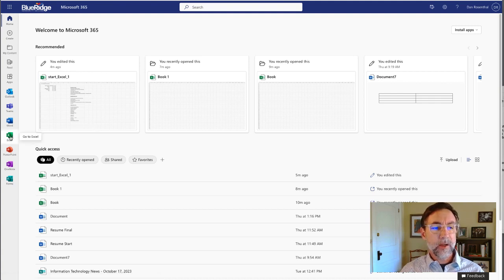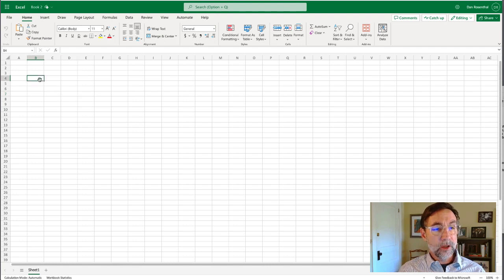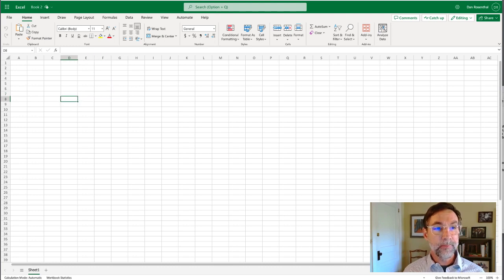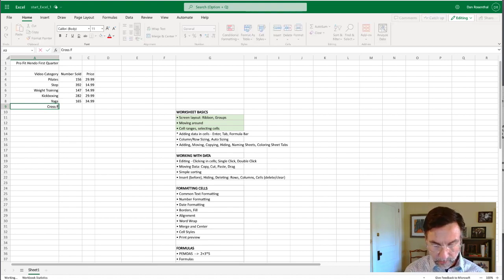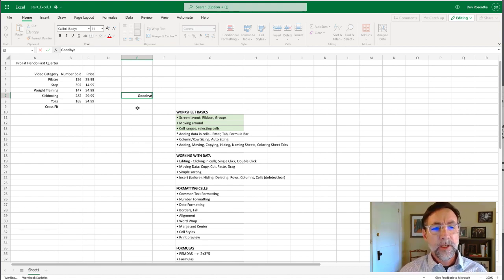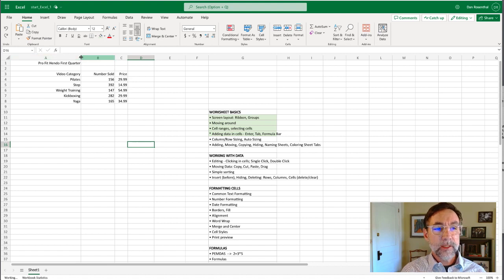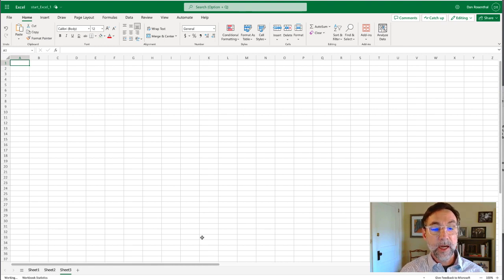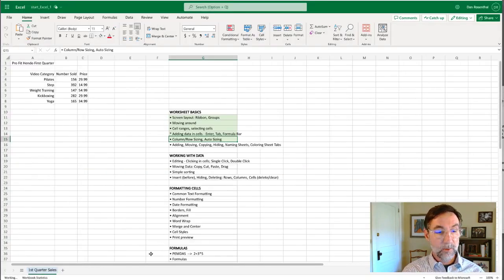CIS 110: Excel WS Basics